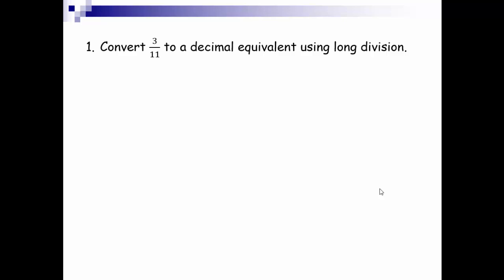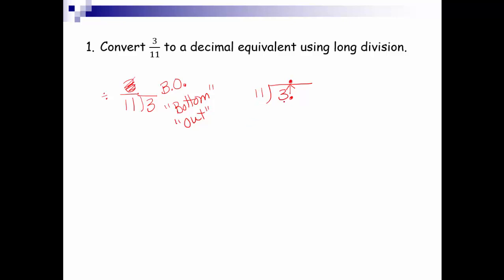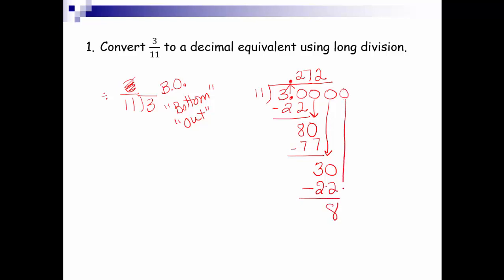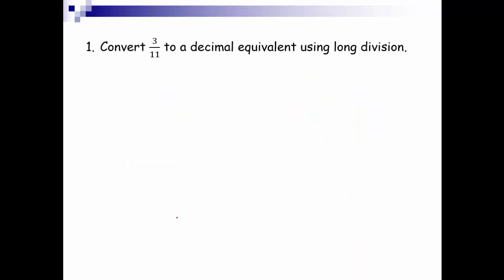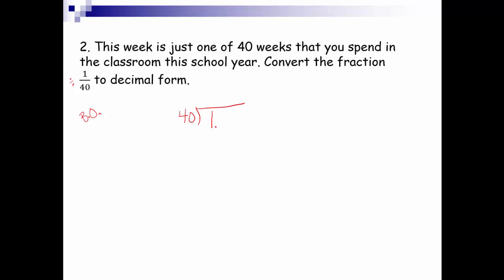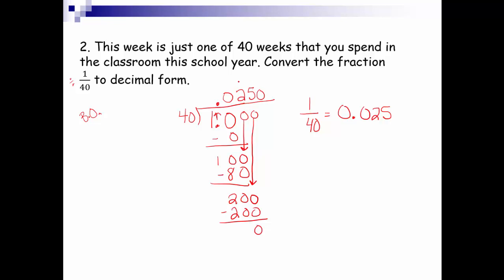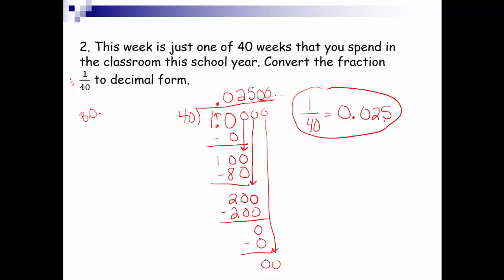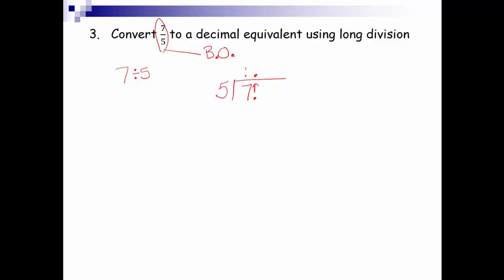Converting Fractions To Decimals